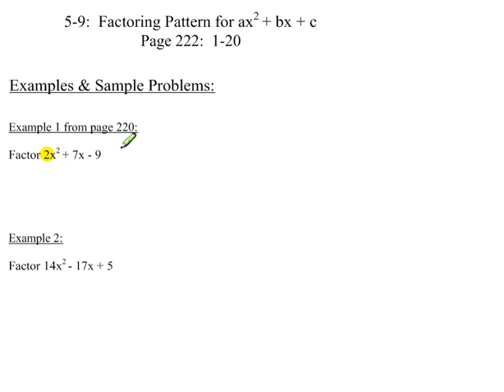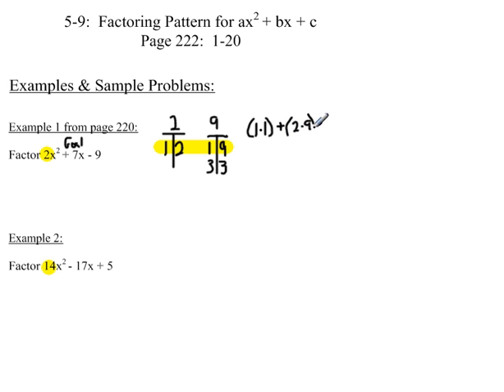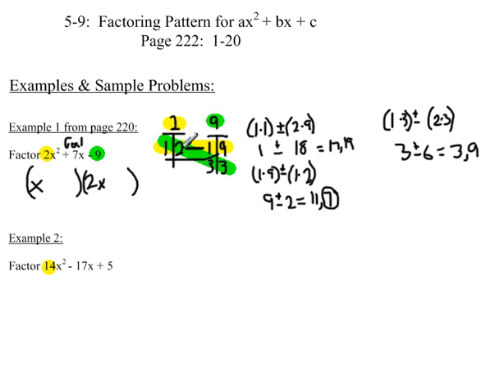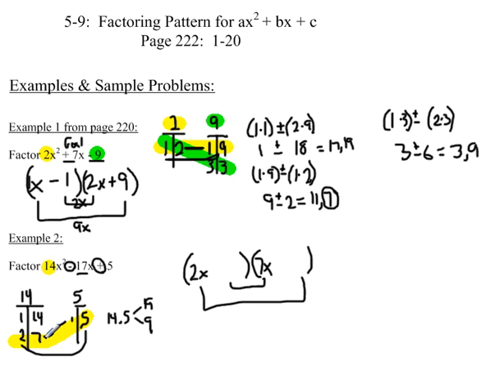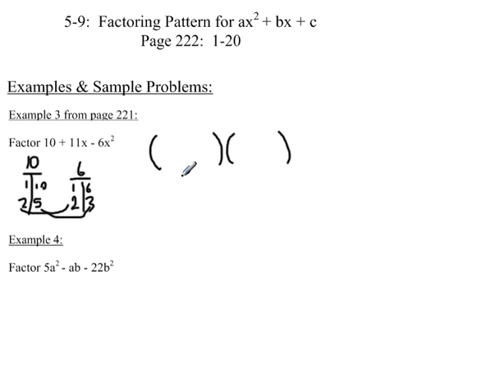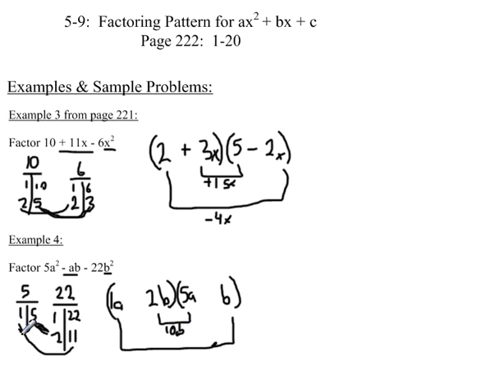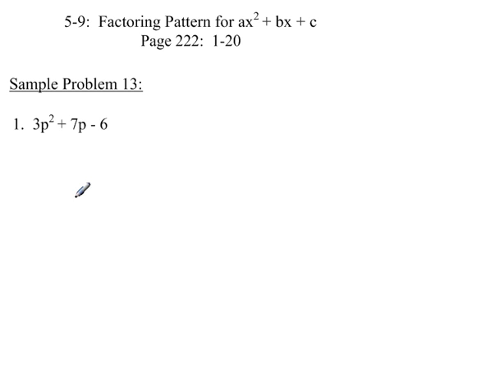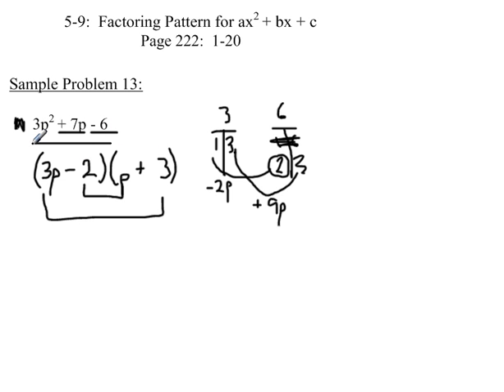HA1 p222 1-20.wmv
5-9 Factoring Patterns, Day 1.  Page 222, problems 1-20.  Honors Algebra I, Thu 11/18.